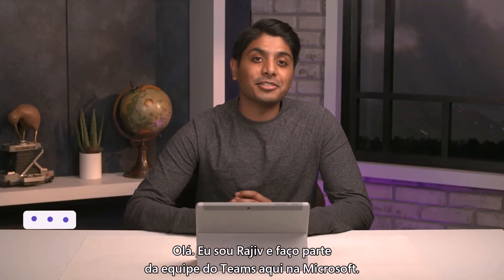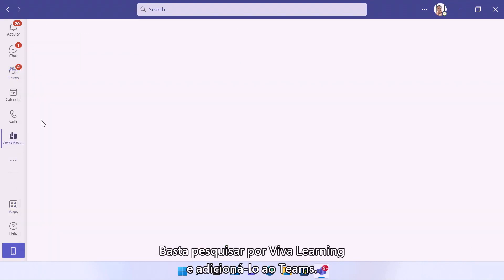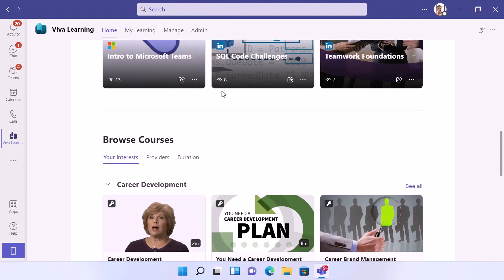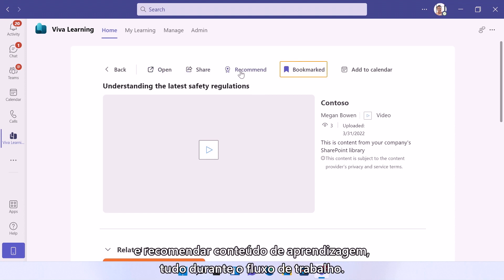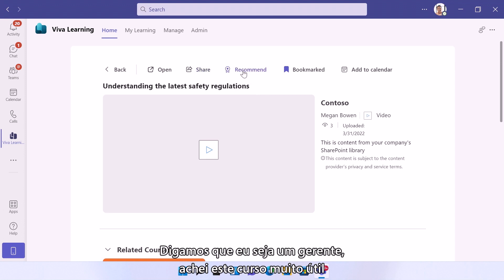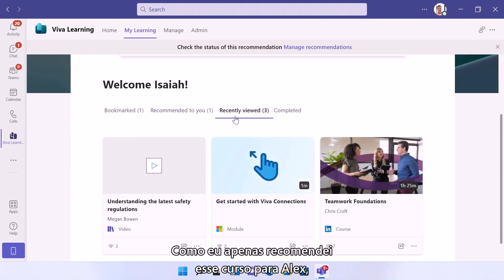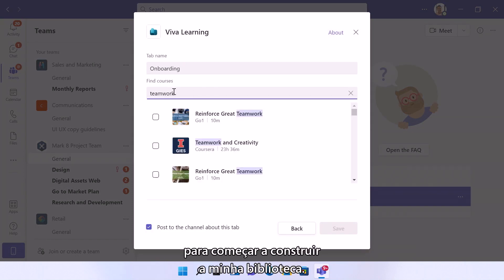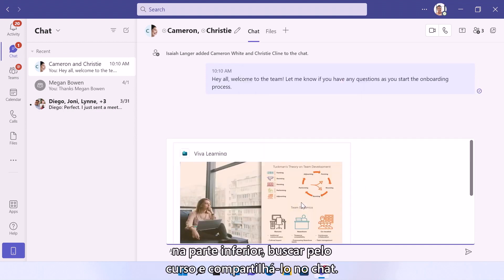Como usar o Viva Learning no Microsoft Teams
Viva Learning é um centro de aprendizado centralizado no Microsoft Teams, que permite a integração perfeita entre a aprendizagem e a criação de habilidades no dia a dia. No Viva Learning, qualquer colaborador pode descobrir, compartilhar, recomendar e aprender em bibliotecas de conteúdo oferecidas por sua organização ou associados.

Descubra com a equipe do MicrosoftTeams, como o VivaLearning pode facilitar a aprendizagem em seu trabalho, por meio de uma experiência simples e personalizada.

Garanta sua inscrição para descobrir todas as formas de uso disponíveis no Microsoft Teams!